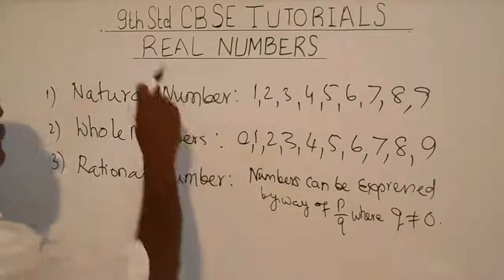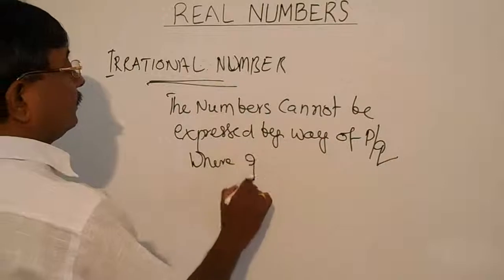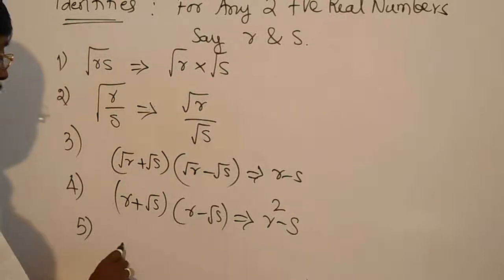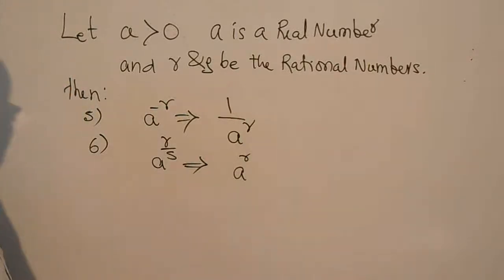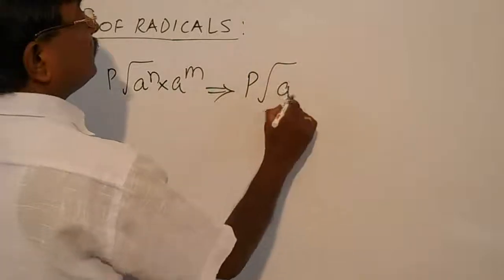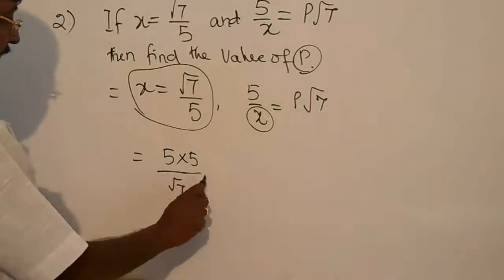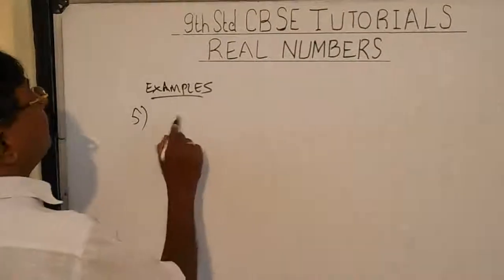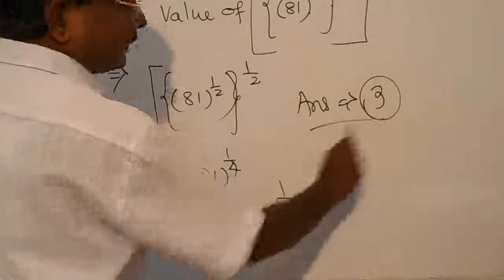What are examples of real numbers?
How do you define real numbers?
How do you study real numbers?
What are the 4 types of real numbers?
Why do you need to learn the set of real numbers?
Does real numbers include 0?
# 1,2,3,4,5,6,7,8,9
# Numbers
# Real Numbers
# Ratinal Numbers